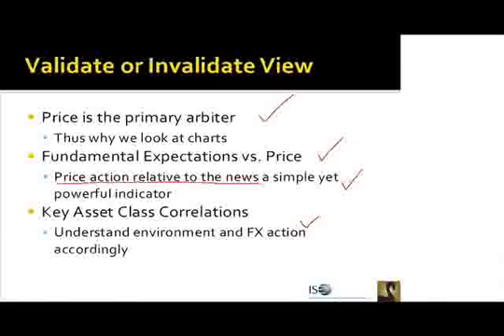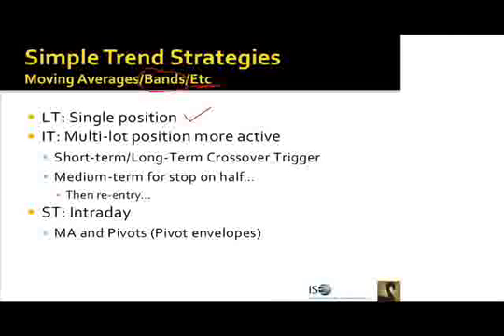Pt4, Jack Crooks: Trend Trading using FX Options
Jack Crooks, founder and president of Black Swan Capital with over 20 years financial advisory experience, shares his unique trading methodology for the currency markets and how to trend trade using FX Options.